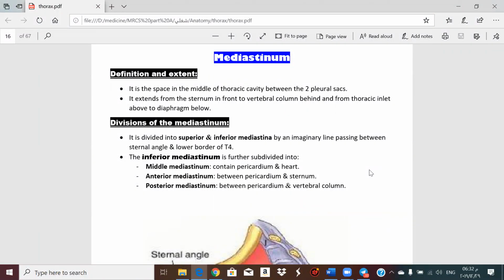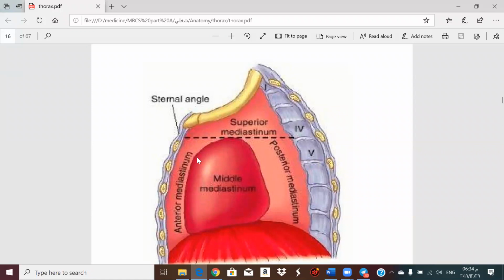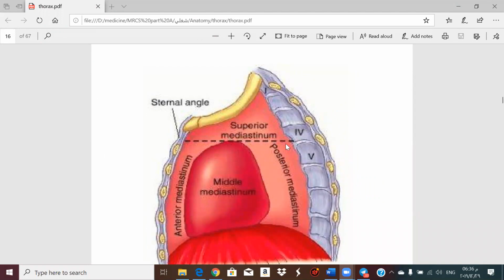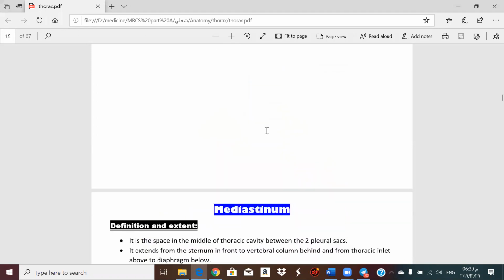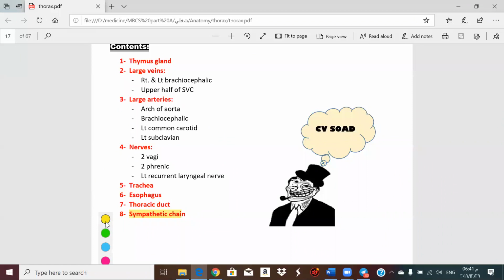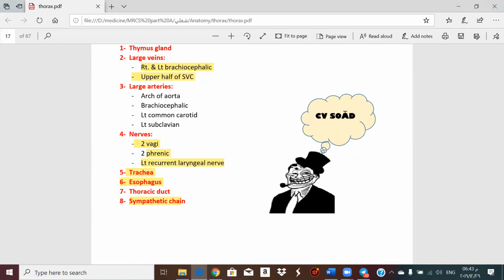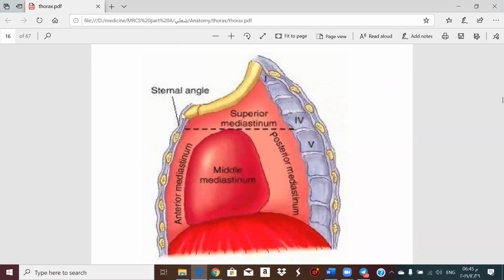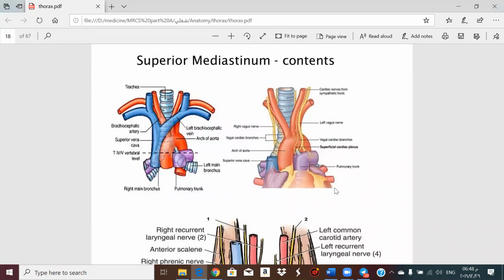Thorax anatomy mediastinum